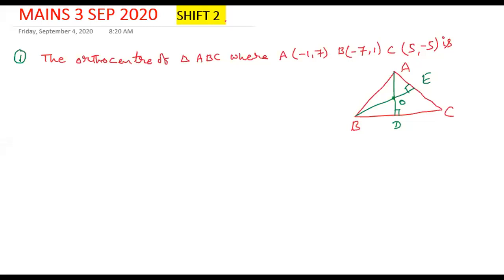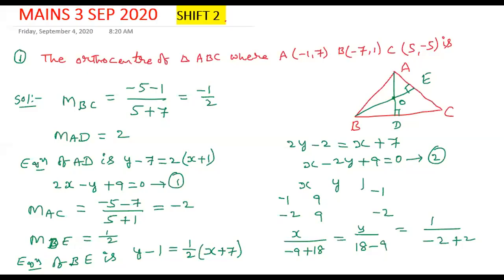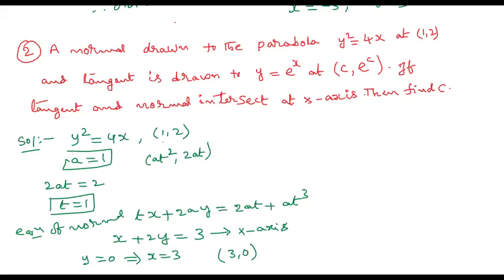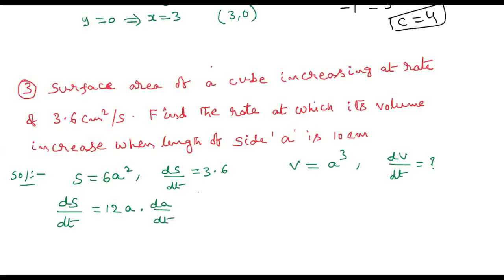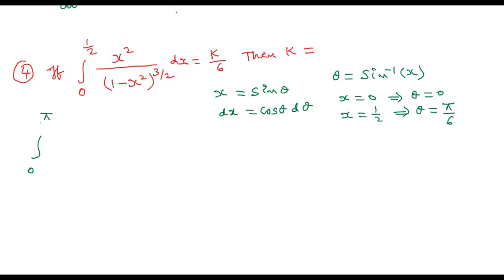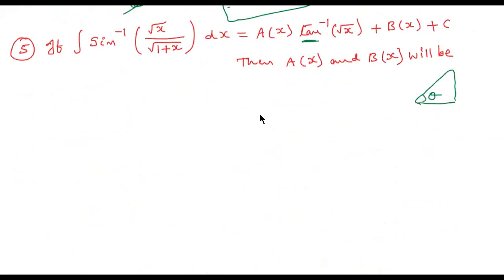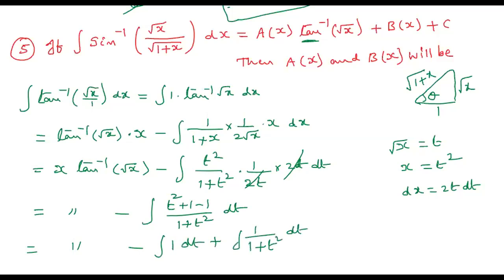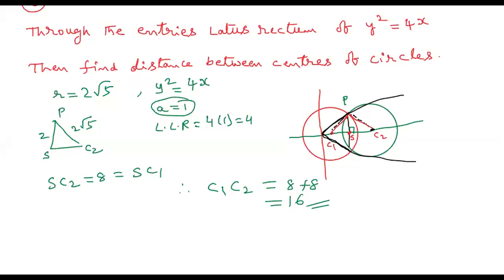Mains 3 Sep 2020 Shift 2 Solutions part 1 //CR MATHS CLASS